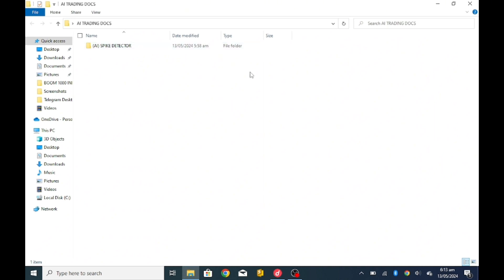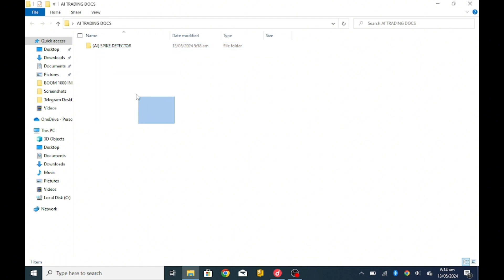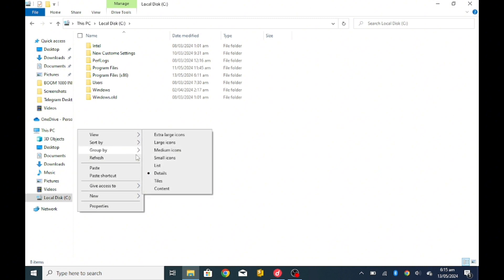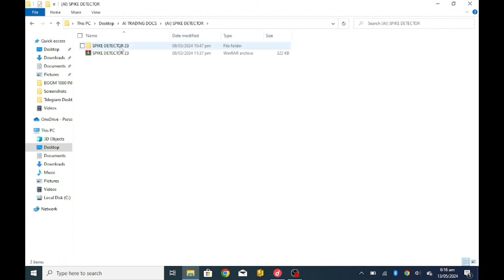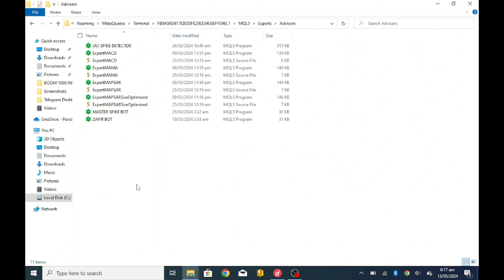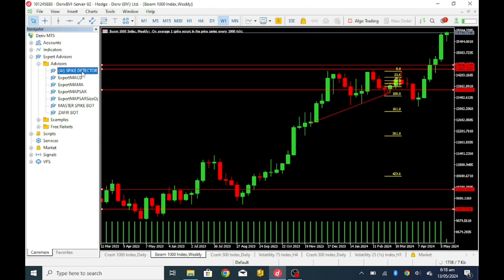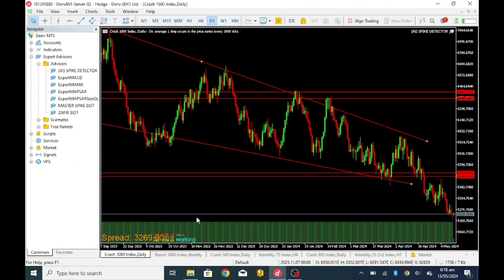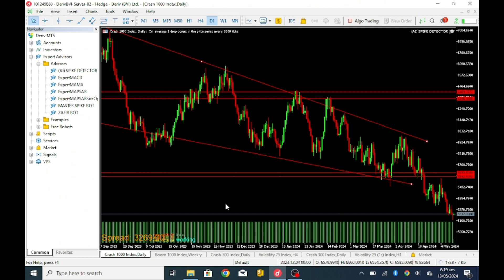Power of AI-SPIKE DETECTOR: Step-by-Step Installation & Setup (Expert Guide)"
This video will show you how to configure an AI-SPIKE DETECTOR to maximize its capabilities.

By following our expert advice, you'll be able to set up your AI-SPIKE DETECTOR quickly and efficiently,

avoiding common pitfalls and ensuring your system runs smoothly.

In this tutorial, we'll start with the basics of what an AI-SPIKE DETECTOR is and why it's essential for your AI projects.

Understanding the core functionality of an AI-SPIKE DETECTOR will provide you with the foundation needed to make informed decisions during the setup process.

We'll then dive into the specific steps required to configure your AI-SPIKE DETECTOR,

covering everything from initial installation to advanced settings.

You'll learn how to customize your AI-SPIKE DETECTOR to suit your unique needs, ensuring it operates at peak performance.

We'll explore various configuration options, helping you understand how each setting affects the performance of your AI-SPIKE DETECTOR.

This detailed walkthrough is designed to be easy to follow,

with clear instructions and practical examples that you can apply directly to your AI-SPIKE DETECTOR.

Throughout the video, we'll provide real-world scenarios and use cases where an AI-SPIKE DETECTOR can make a significant difference.

These examples will demonstrate the power and versatility of an AI-SPIKE DETECTOR,

inspiring you to leverage its full potential in your own projects.

Because this is the only boom crash strategy that you can get out there that can generate consistent result for you

HOW TO GROW SMALL ACCOUNTS IN BOOM&CRASH MARKETS

Above are all the Videos I made mention in the video you can check them through the following links Above. 👆👆👆✅✅✅

COPYRIGHT: All these contents are own by boomcrashforexacademy.com any misused of these Contents with out my permission is prohibited.